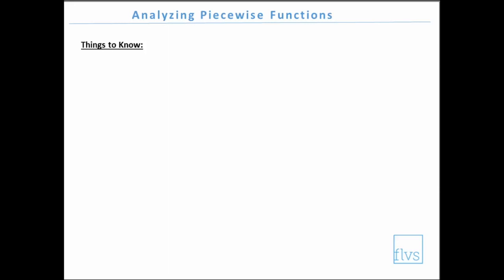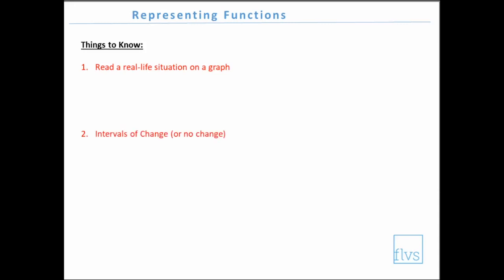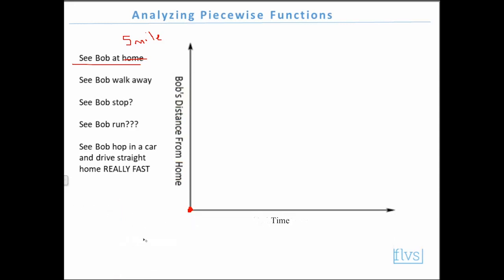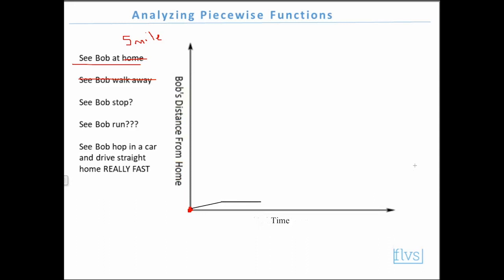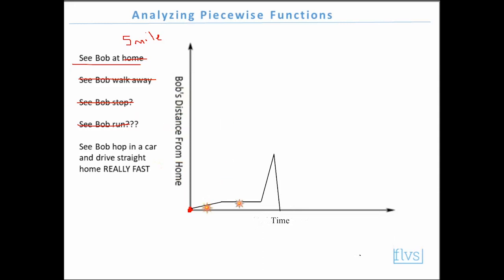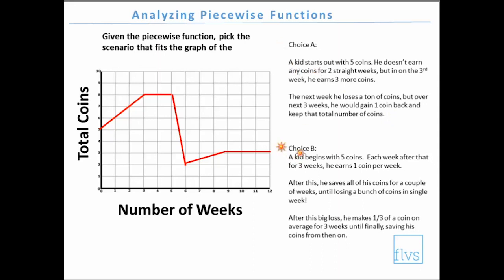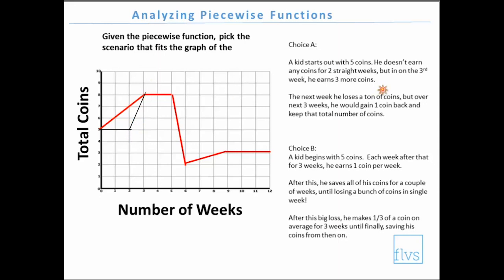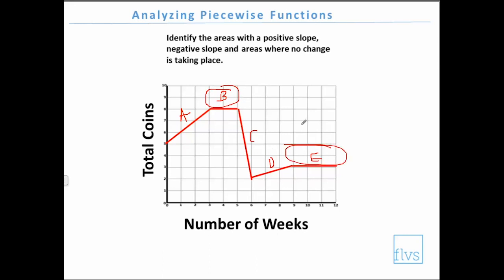Relations and Functions: Analyzing Piecewise Functions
Analyzing Piecewise Functions